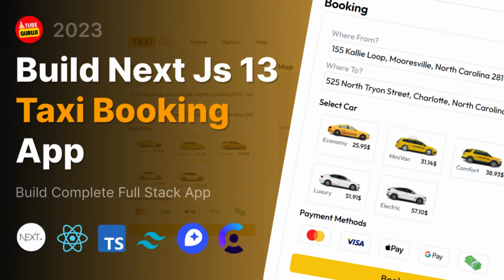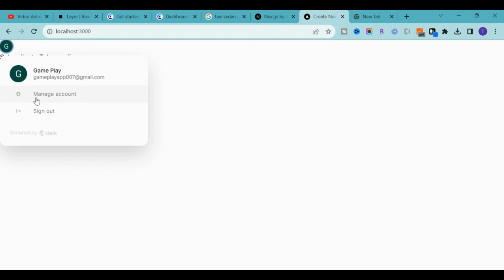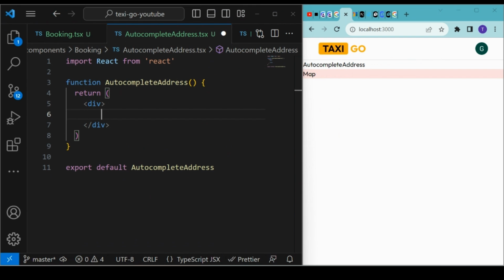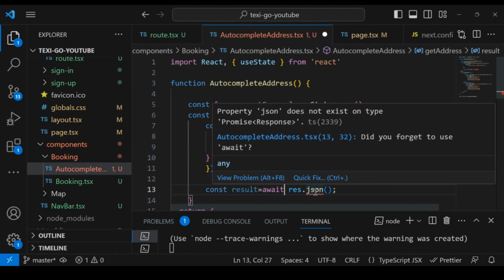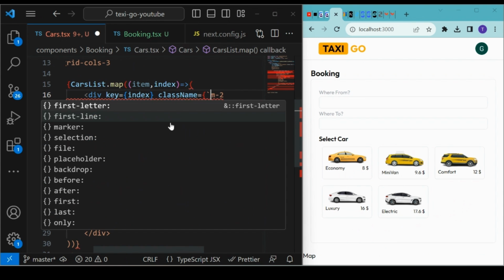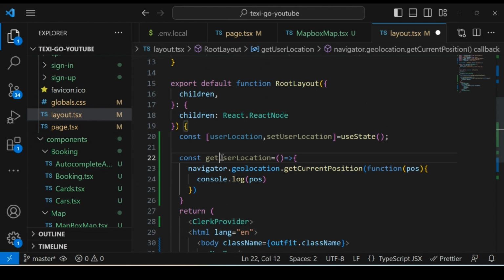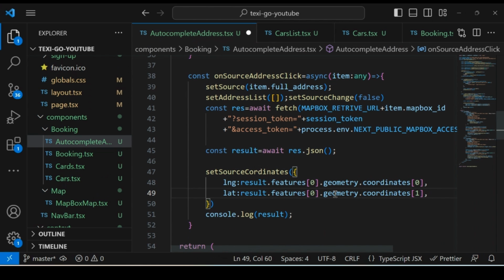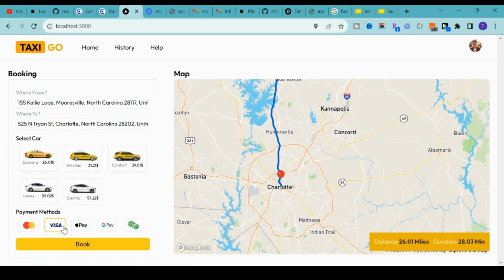Build Full stack Next js 13 App: NextJs 13, React, Typescript, Tailwindcss, Mapbox, Taxi Booking App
Welcome to this comprehensive tutorial on building a full-stack Taxi Booking App using the latest technologies! In this video, we'll guide you through the entire process of creating a feature-rich application from scratch, integrating Next.js 13, React, Typescript, Tailwind CSS, and Mapbox.

By the end of this tutorial, you'll have a fully functional Taxi Booking App that leverages the power of Next.js 13, React, Typescript, Tailwind CSS, and Mapbox. Whether you're a seasoned developer looking to learn new skills or a beginner eager to dive into full-stack development, this tutorial has something for everyone.

👉 Part 2 : Build Full stack Next js 13 App: NextJs 13, React, Typescript, Tailwind css, Stripe, Mapbox - Part 2

Session Token Can be generated as session_token=[GENERATED-UUID]
GENERATED-UUID: Any Random UUID
const sessionToken = uuidv4()

Have questions, feedback, or ideas? Leave them in the comments section below. Let's learn and grow together as we embark on this exciting journey of building a full-stack Taxi Booking App!

🚖 Timestamps:

00:00 Introduction
04:23 Create Next 13 App
06:55 File & folder Explained
11:31 Clerk Authentication
19:08 Custom Font
20:59 Navbar
30:10 Layout Change
34:13 Address Field
42:11 NextJs Api Using MapBox
52:25 Autocomplete Address
01:04:52 Car List
01:14:53 Payment Method
01:23:50 Add Mapbox Map
01:29:18 User Location
01:36:47 User Location Marker
01:40:11 Get Latitude & Lng of Address
01:55:26 Source & Destination Markes
02:05:46 End Of Part 1(Par2 Intro)